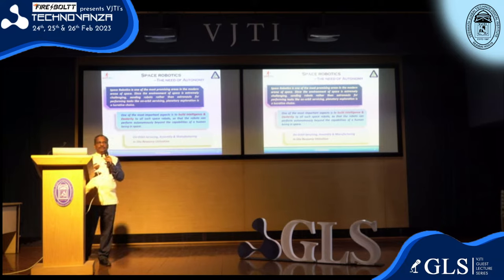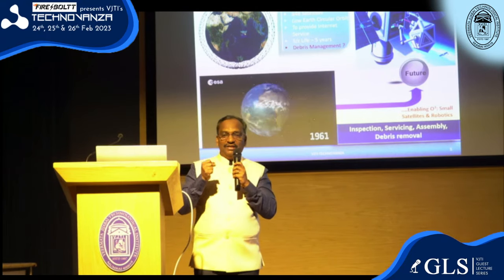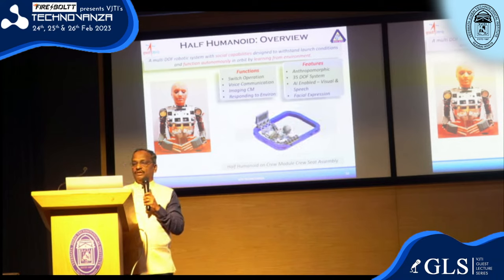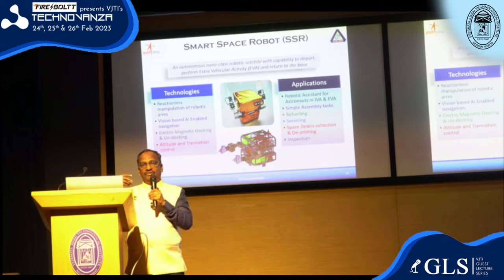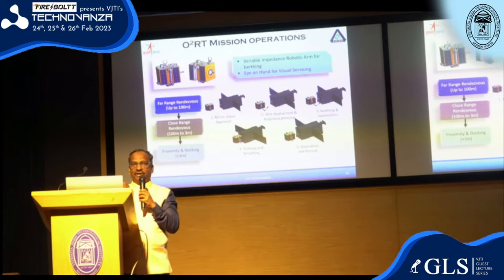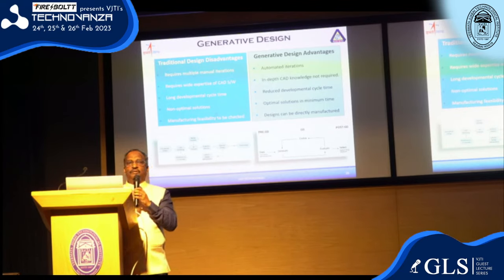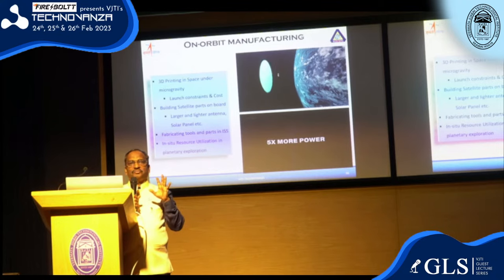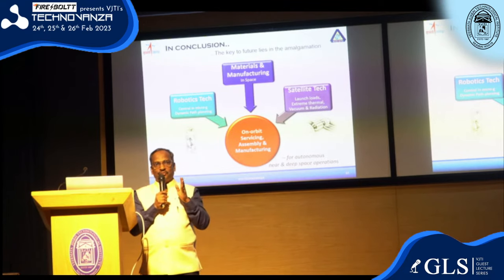Dr. D Sam Dayala Dev | Director of ISRO ISU | "Smart Robots" | GLS | Technovanza VJTI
With a great pride, Technovanza announces that its Guest Lecture of 2023 will have Dr. D Sam Dayala Dev.

Dr. D Sam Dayala Dev is a Distinguished Scientist and is the Director of IISU since July 1, 2017.

Prior to taking over as Director, IISU, he was the Associate Director of IISU and Deputy Director of Advanced Inertial Systems Area which is responsible for the design, development and production of advanced inertial sensors such as ISRO ring Laser Gyro (ILG), Chandrayaan and Mangalyaan fame Ceramic Servo accelerometer (CSA), Advanced Inertial Navigation Systems (AINS) for LVM3 vehicle and Precision Scan mechanisms for Spacecraft payloads.
He has more than 30 years of experience in the design, analysis and simulation of inertial sensors, actuators, systems and mechanisms. He has specialized in Rotor dynamics of turbo rotors and momentum wheels, passive vibration control of precision rotors, harnessing micro-vibrations for inertial sensors and actuators. Under his leadership IISU has developed and successfully operating in space Magnetic levitated Reaction wheels and high dynamic capable Control Moment Gyroscopes for agile Spacecrafts such as Cartosat 3.

Join us live for an enlightening Keynote and Q&A Session with Dr. D Sam Dayala Dev.